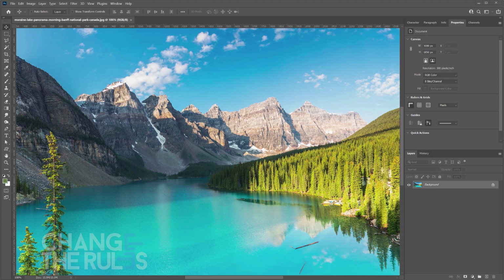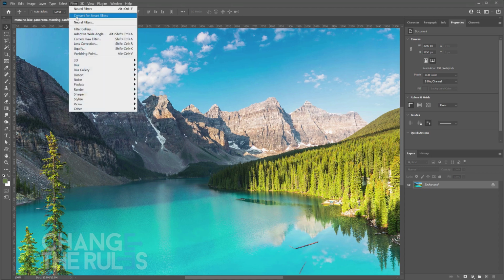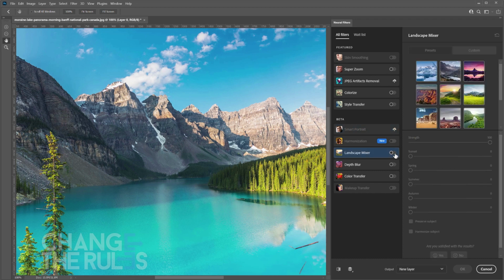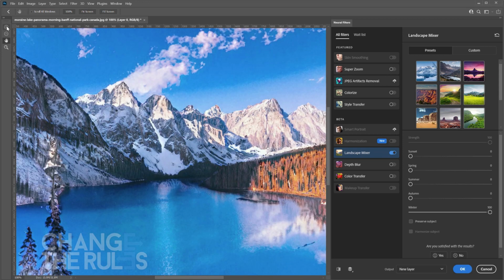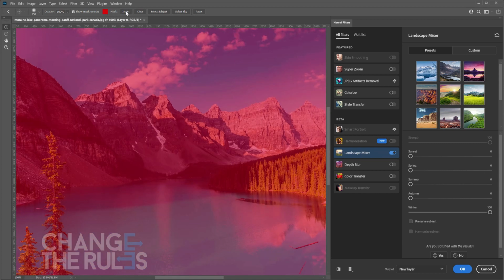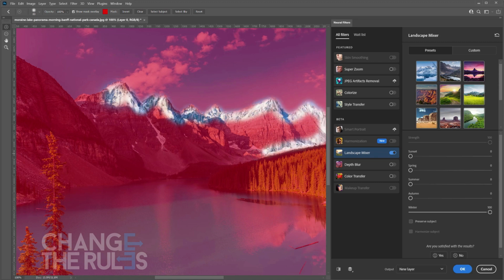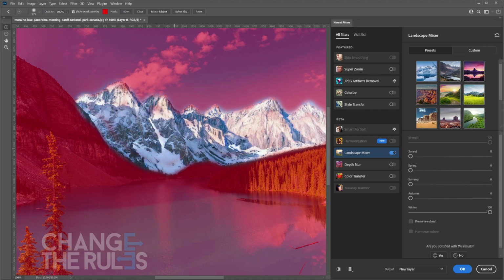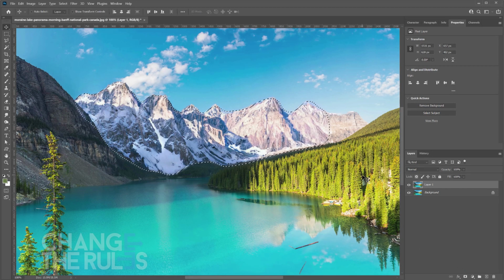How To Add A Snow Effect Using Neural Filters - Easily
This quick tutorial will show you how to add a snow effect to an image using Photoshop's "Neural Filters".